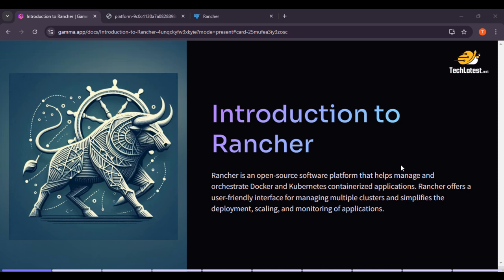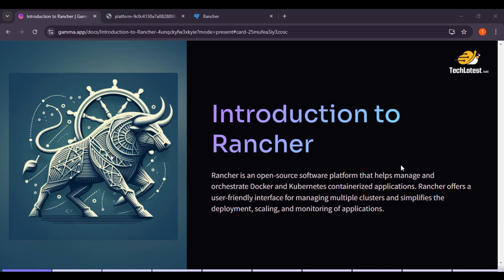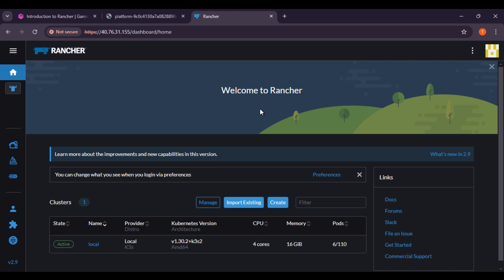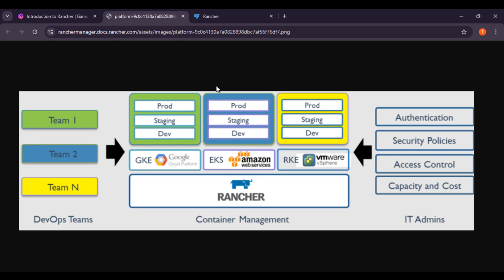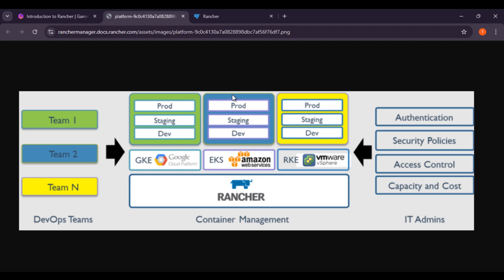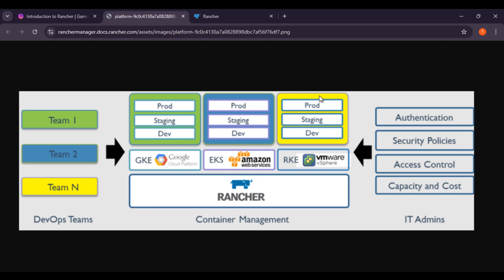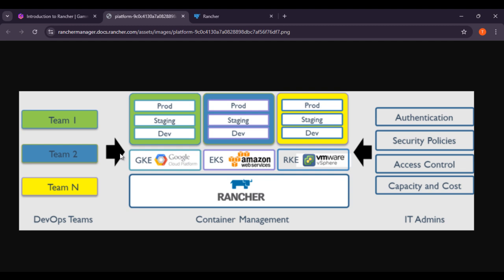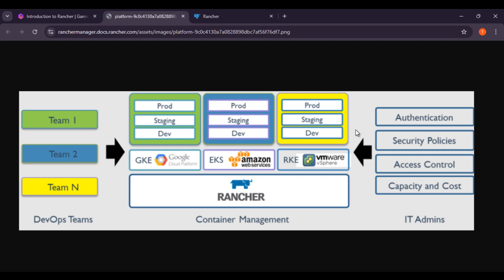01 - Rancher Introduction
In this lecture, you'll be introduced to Rancher, a powerful tool for managing Kubernetes clusters. We'll explore what Rancher is, its key features, and how it simplifies Kubernetes cluster management across various cloud platforms.